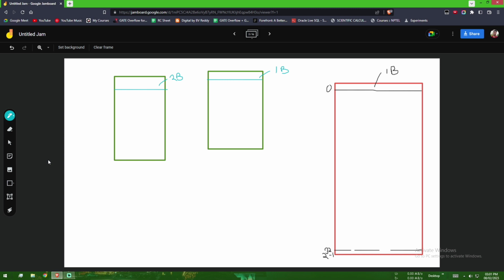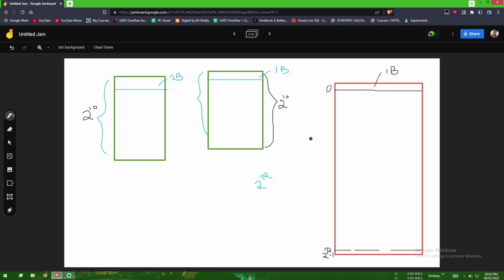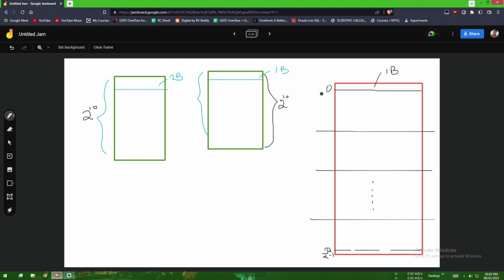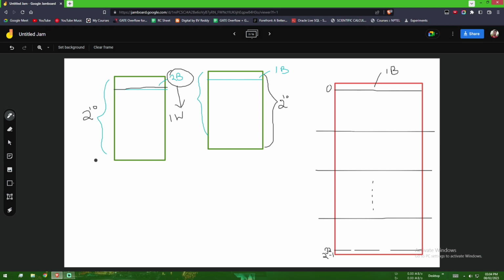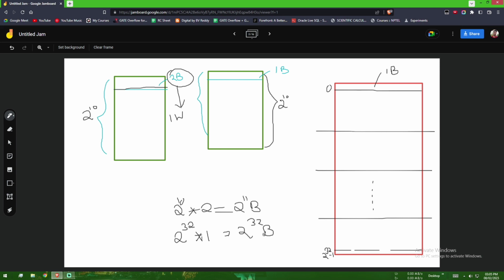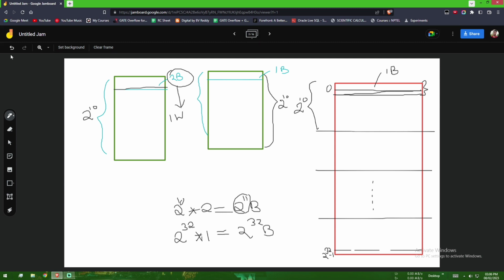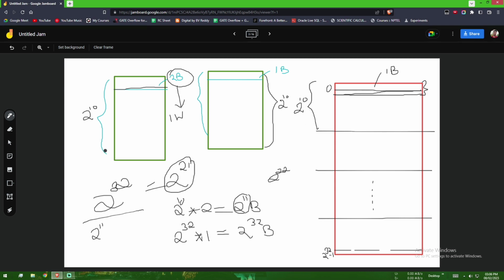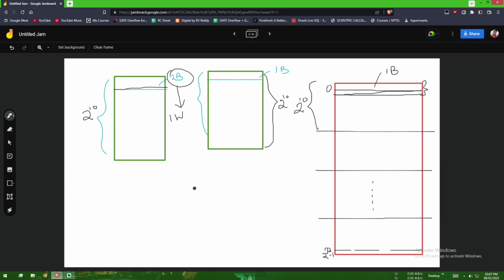Multi-Level Paging|| Part-1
In these series of videos  am going to bust the myths about multi-level paging.It is recommended to watch these lectures only after the concept of paging is clear to you.